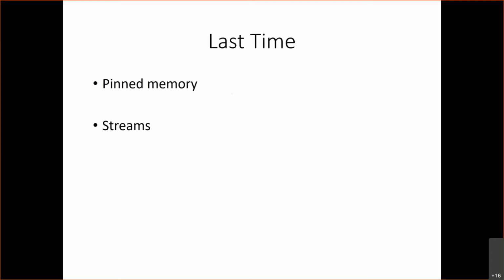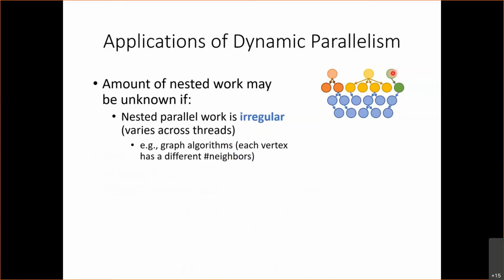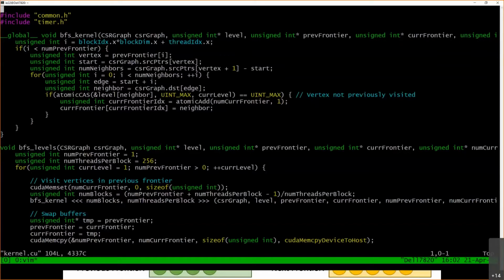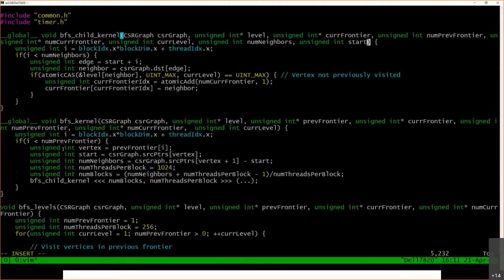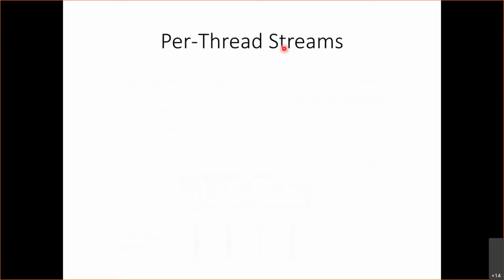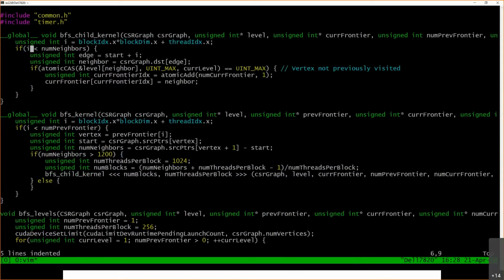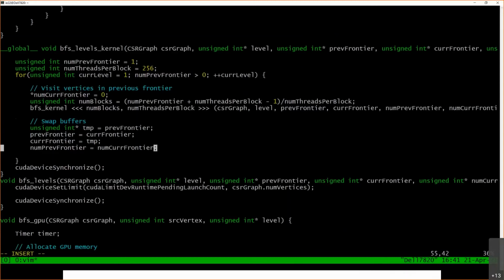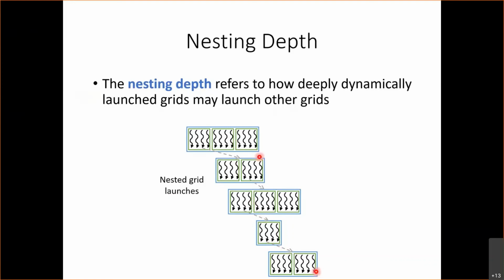Lecture 22 - Dynamic Parallelism